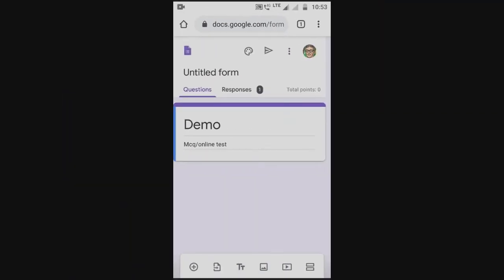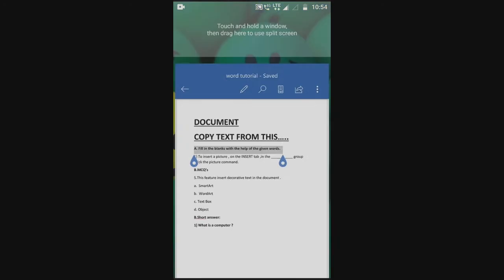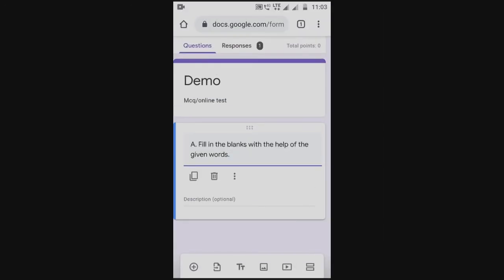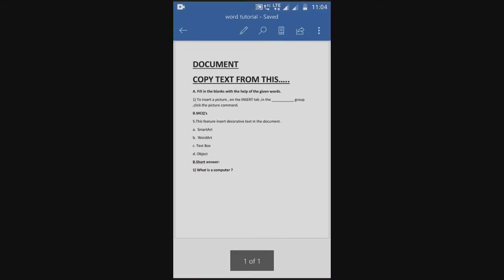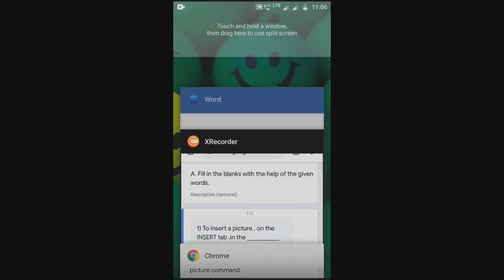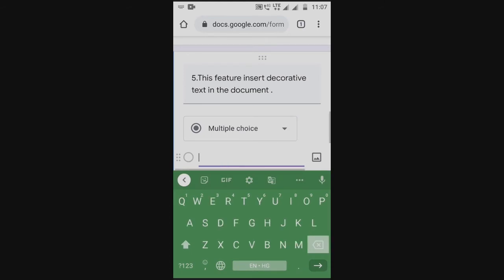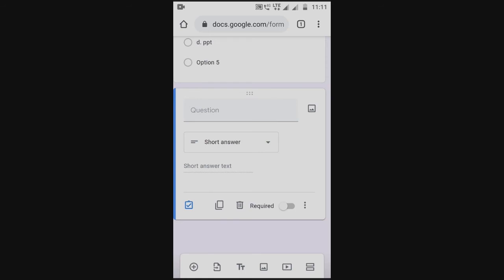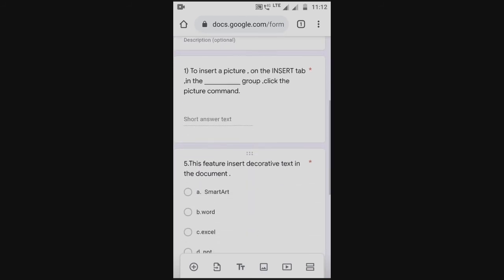how to copy and paste text to google form || converting text to mcqs in google form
This tutorial will guide you to create MCQs,,fill in the blanks,short answer and long answer question in google form by simply copying text from any downloaded or created text document file and paste it in google form.For opening any text document MS Word app or any document app should be installed  in the mobile for opening the file.In this tutorial MS Word app is used to open the  text document.